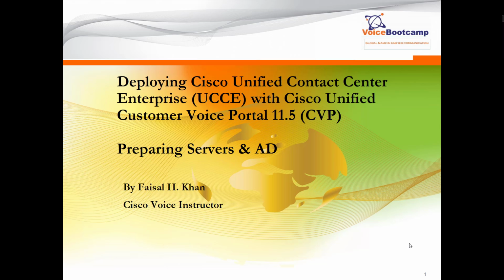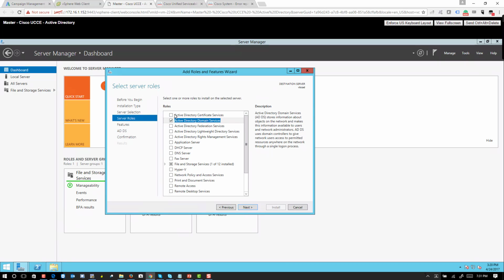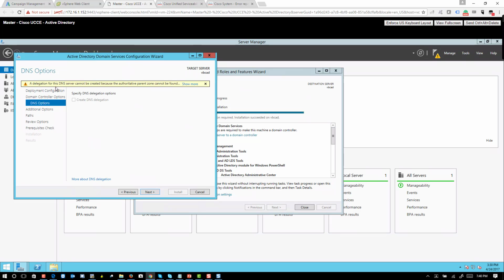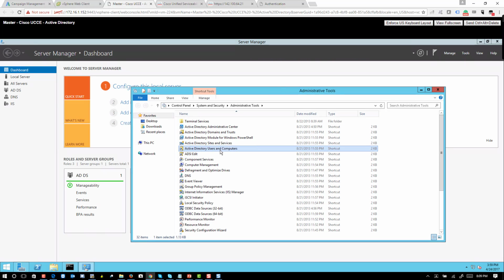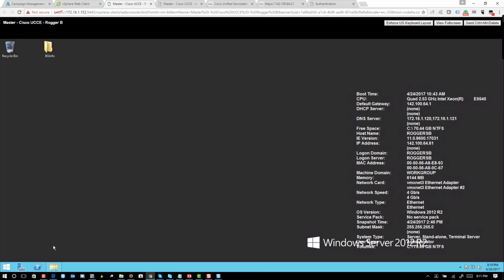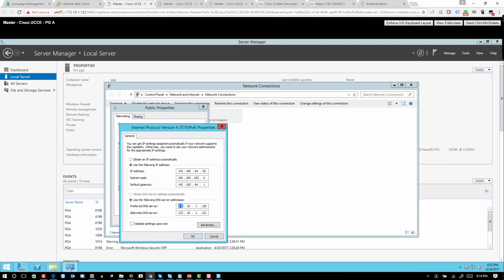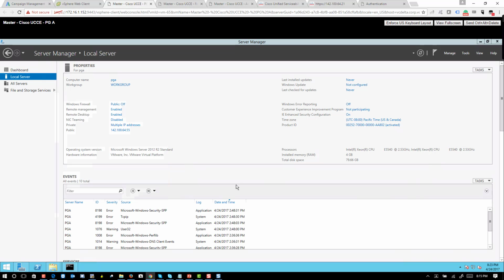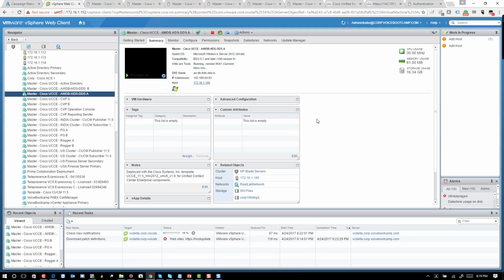Cisco UCCE 11.5 - Lab 1 Preparing Windows Server For Active Directory